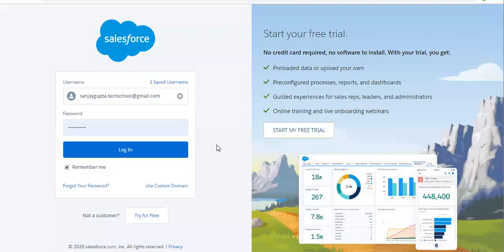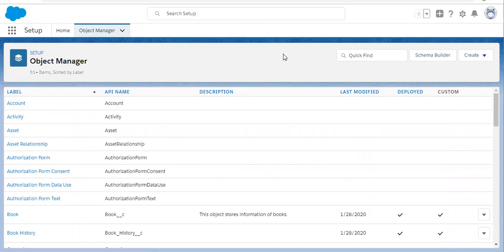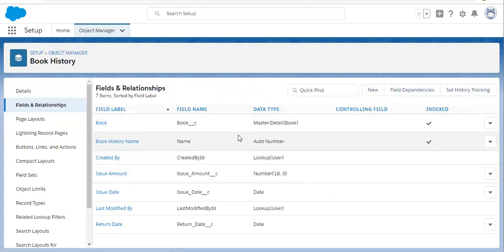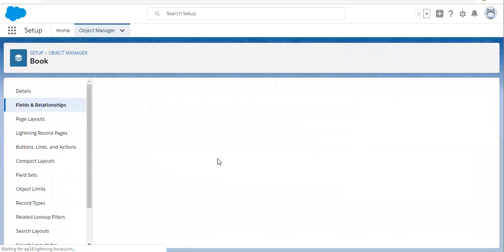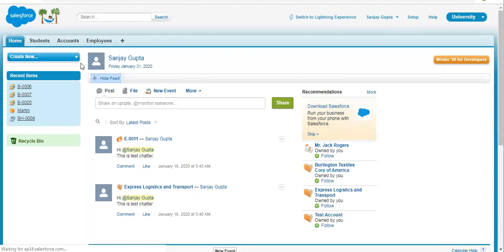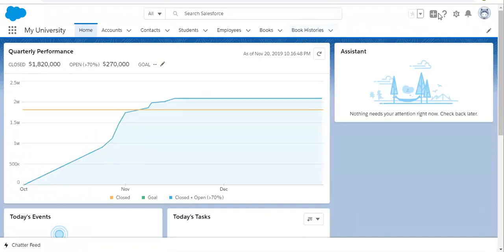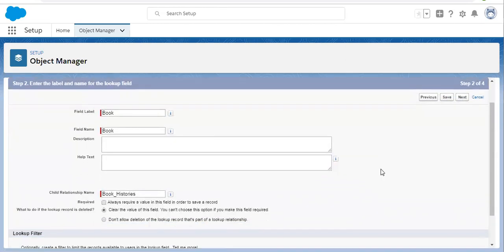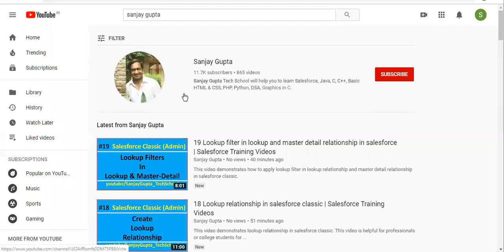15 Convert master detail into lookup relationship in salesforce | Salesforce Lightning Videos